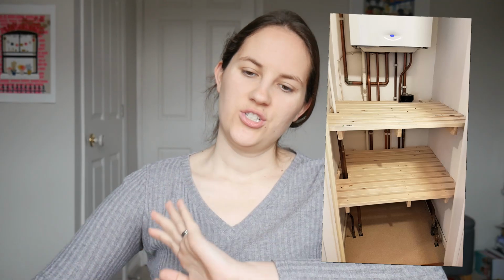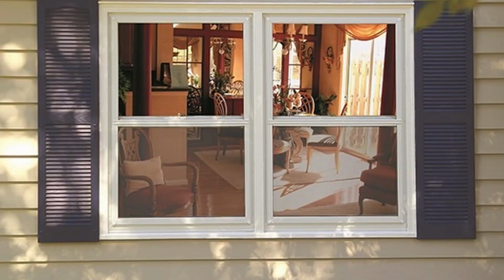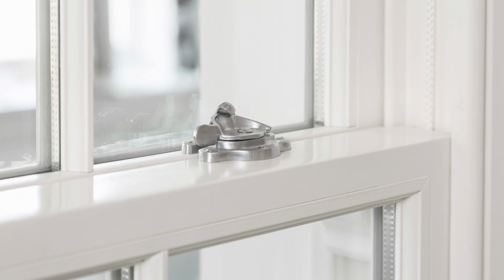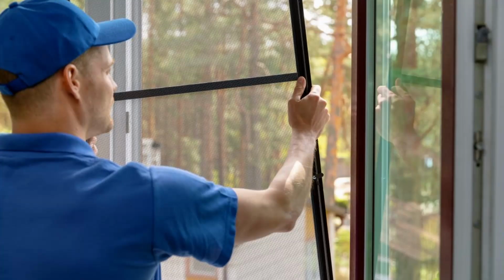Fascinating DIFFERENCES between USA and UK Houses (Part 2)